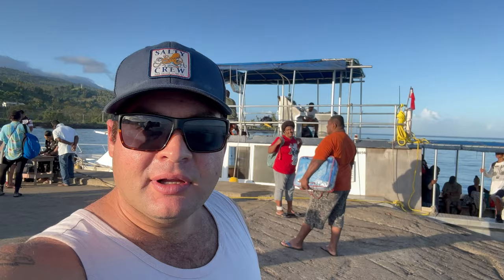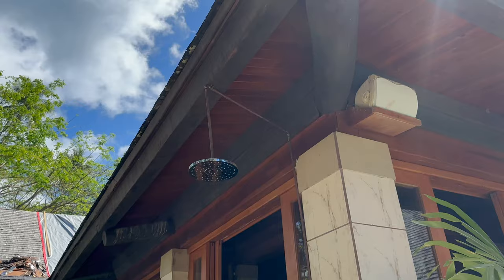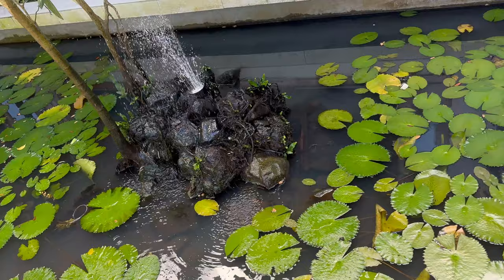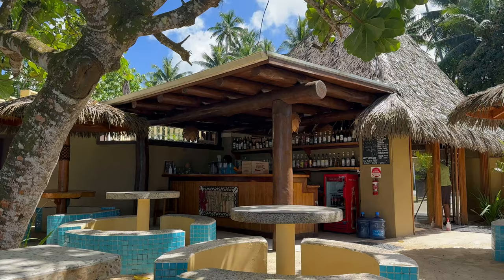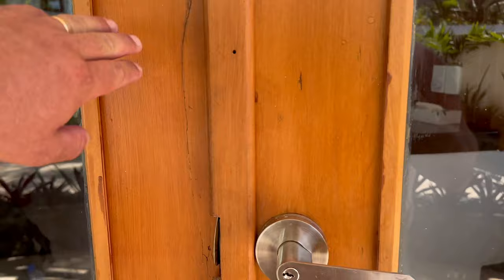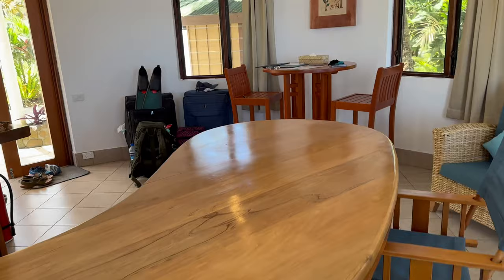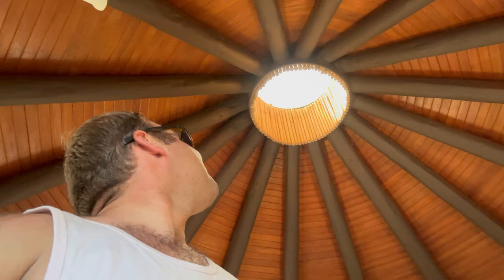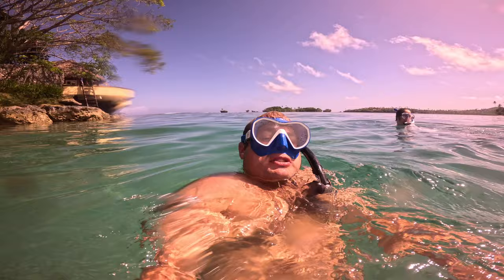Our First Day at Koro Sun Resort Savusavu, Fiji 4K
Vlog 59
We left Taveuni today and got on a small ferry. The ferry ( That used to be a dive boat) transported us across the SomoSomo Strait to Vanua Levu. Our resort had a taxi waiting for us at the harbor. It was an awesome pickup truck. Most of the taxis in Fiji have this plastic lining on their seats just in case your wet you can still get a ride. There's no way an uber or taxi in the USA would allow you to ride if you were drenched. It was nice to be in a truck because the road to Savusavu was pretty bumpy. Our resort for the next two nights was the Koro Sun.
   Koro Sun Resort is situated on a shallow bay and features amazing over the water bungalows, Garden Bures/villas and one particularly awesome light house villa. When we first arrived at the Koro Sun the continental breakfast was still being served. The breakfast consisted of delicious pastries, toast and some other nice items including deli meats to make sandwiches with. if you are feeling like a fancier breakfast they have a menu you can special order drinks, omelets and complete meals from (at additional charge). After breakfast we hung out in the lobby area while they made our room ready. I walked around Vlogging for a little bit capturing some of the features of the resort. The lobby has great wifi and day beds to catch up on social media or send emails.
   Were still not one hundred percent sure what happened but Koro Sun upgraded us to The Light House Villa when we had only booked a Garden Bure. The Light House Villa is an off resort villa with its own gate. You walk down the street a little bit and are greeted by a large double door gate. As I entered the courtyard I couldn't help being excited that we had access to such a cool house for the next two days! The bottom floor of the villa is the kitchen with a cool corner bathroom. Right by the front door is a Curved stair case that takes you to the top floor/ master bedroom. The master bedroom features a huge king sized bed and an awesome bathroom complete with an outdoor shower. Heading back down stairs you can exit out the back door located in the kitchen area to find your own circular pool with a large patio surrounding it. There is also a deck made for two to watch the sunset over the bay or just relax. the whole compound is circular including the house. most of the walls (if not all of them) are curved making a truly unique experience.
  After settling in to our accommodations Michelle and I dawned our bathing suits and grabbed our snorkeling gear. We headed back to the main resort and fell into the warm bay the resort is located on. We were surprised at how warm it was, in some places my watch said 89 degrees. The bay was like bath water. The coral was fairly spread out compared to the last place we were staying. The coral also had some of its own challenges because of the shallow water and temperature a fair amount of it was struggling. Not to worry if you swim out a little ways from shore until the water became a little deeper and cooler the coral was doing much better. Michelle and I spent a long time swimming amongst the bright green grasses and vibrant corals we found lots of fish and one funny looking eel.
   After our Afternoon snorkel we went to the adults only pool and had a late lunch/ earlier dinner. Michelle had some Fijian nachos and I of corse had a burger! We had some pool drinks wile talking with another couple. as the sun started to go down I raced back to our villa to fly my drone. it was cool to be able to take off from the secluded patio of the light house back yard.

-Jared